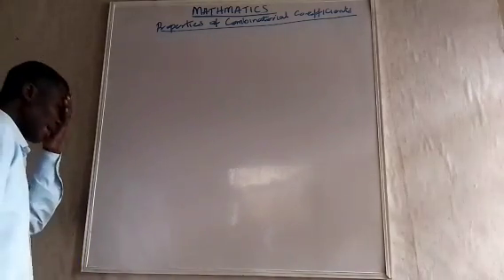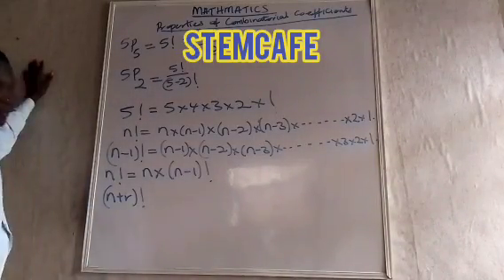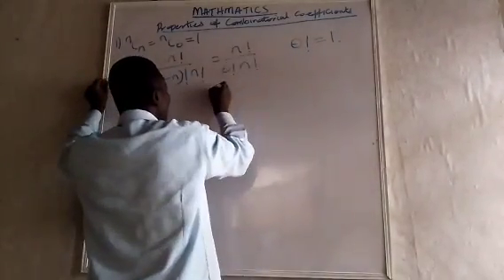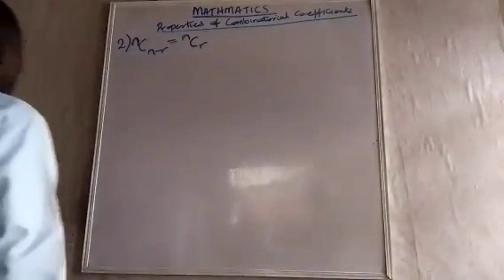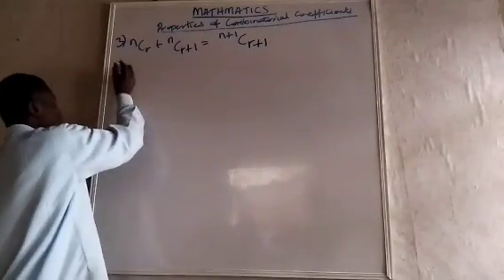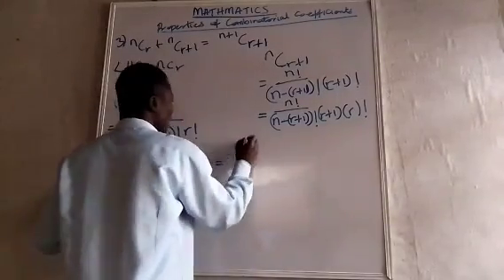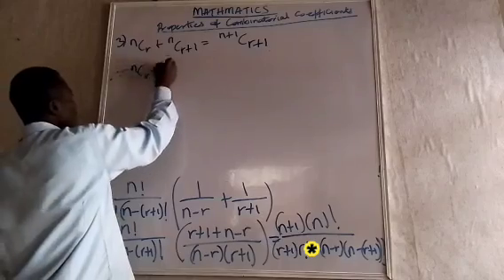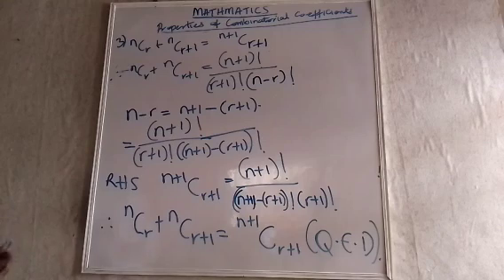Properties of combinatory coefficient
To enhance our understanding and speed of handling questions involving combination, learning the properties of combinatory coefficient is key